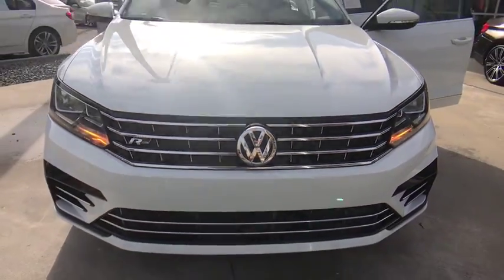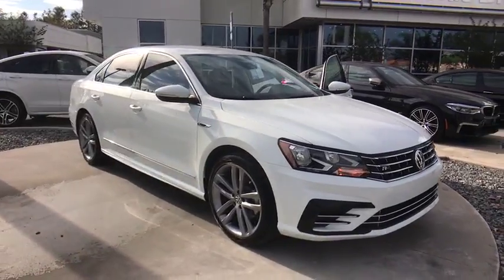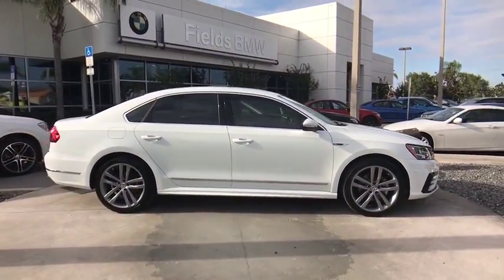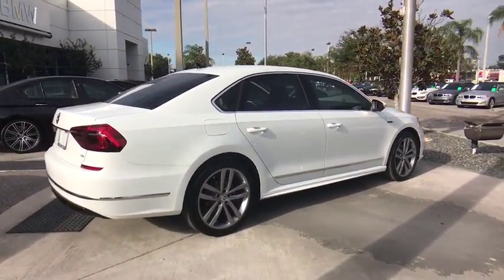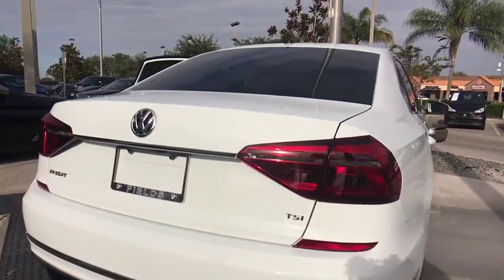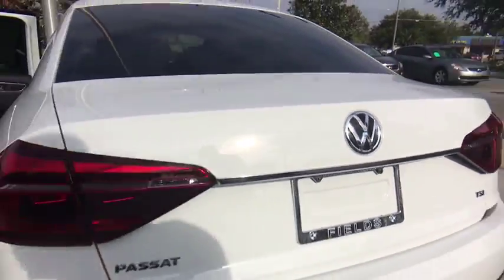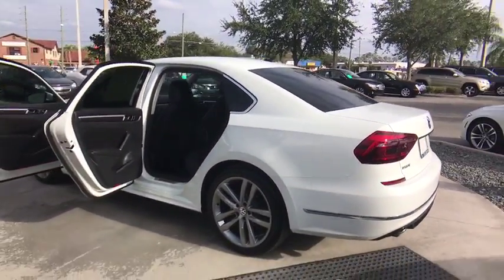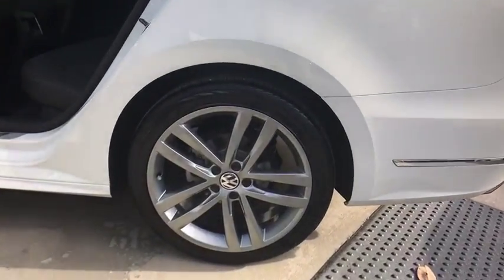2017 Volkswagen Passat Kissimmee, Clermont, Orlando, FL S8678PTA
2017 Volkswagen Passat R-Line w/Comfort Pkg - Stock#: S8678PTA - VIN#: 1VWDT7A31HC020291

9750 S Orange Blossom Trail

CARFAX 1-Owner, GREAT MILES 9,143! FUEL EFFICIENT 34 MPG Hwy/23 MPG City! Heated Seats, Bluetooth, CD Player, Dual Zone A/C, iPod/MP3 Input, Turbo Charged, Alloy Wheels, Satellite Radio, Back-Up Camera. CLICK NOW!KEY FEATURES INCLUDEHeated Driver Seat, Back-Up Camera, Turbocharged, Satellite Radio, iPod/MP3 Input, Bluetooth, CD Player, Aluminum Wheels, Dual Zone A/C, Heated Seats MP3 Player, Keyless Entry, Child Safety Locks, Steering Wheel Controls, Heated Mirrors.EXPERTS ARE SAYINGKBB.com explains Its sophisticated highway ride is simultaneously comfortable and connected, no small trick. Yet the Passat is also playful, and when the situation calls for it this Volkswagen shows an athletic side that's uncommon for this class.. Great Gas Mileage: 34 MPG Hwy.PURCHASE WITH CONFIDENCECARFAX 1-OwnerWHY BUY FROM USFields BMW South Orlando has a friendly and helpful sales staff, highly skilled mechanics, and multiple automotive industry awards. Our mission is to make every customer a customer for life, by consistently providing world-class service at our new and used BMW dealerships.Fuel economy calculations based on original manufacturer data for trim engine configuration. Please confirm the accuracy of the included equipment by calling us prior to purchase.